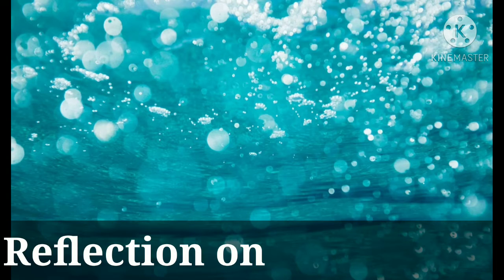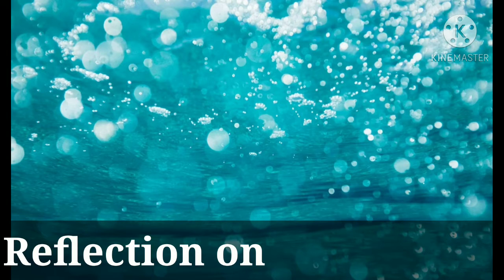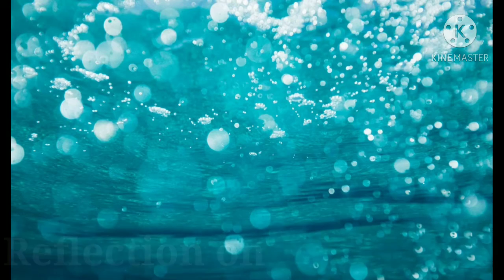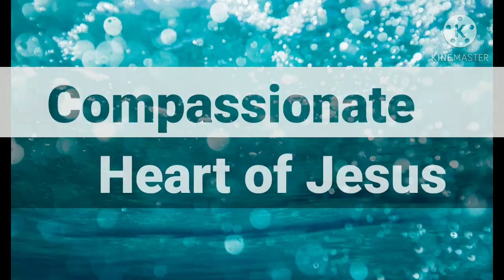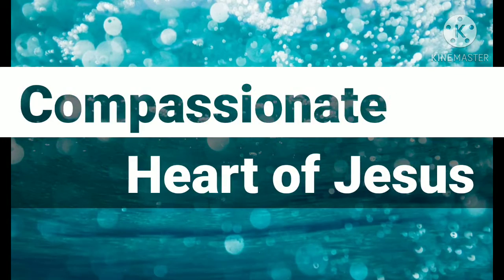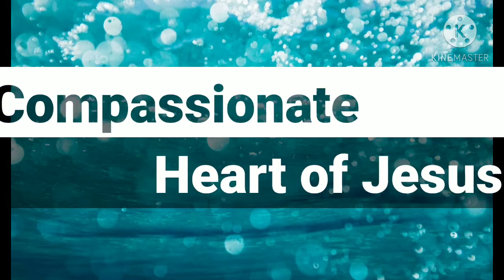5th Dec. 2020, Reflection on Compassionate Heart of Jesus, based on (Matt 9:35-10:1,5-8).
This is My Simple and Personal Reflection on 5th Dec 2020, based on Gospel of Matt.